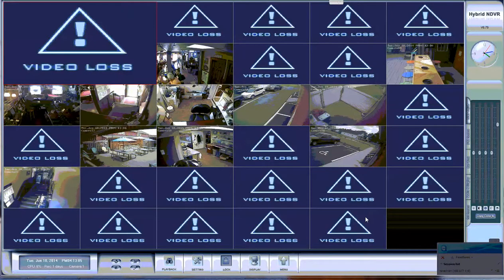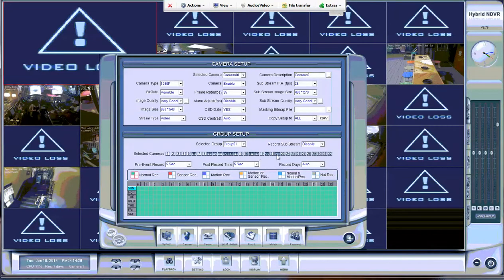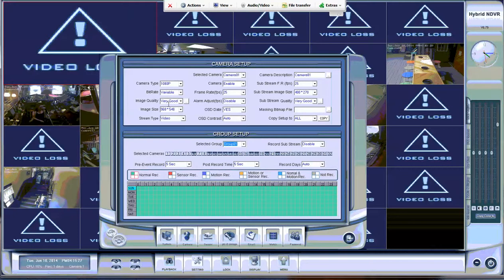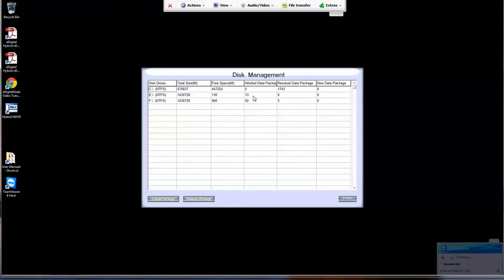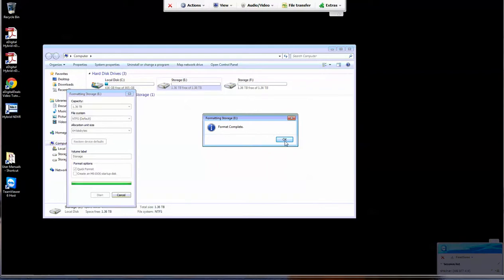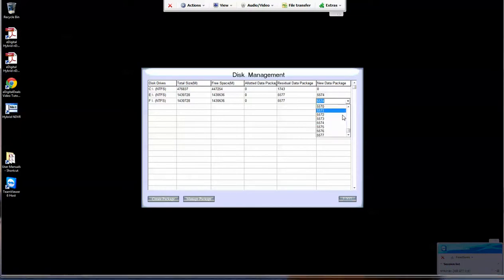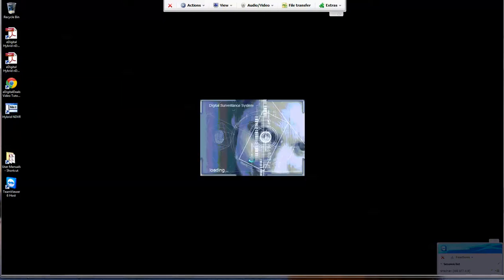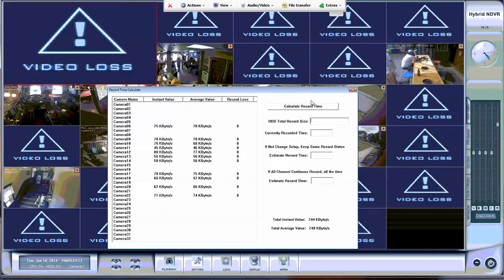NDVR Disk Management / Disk Allocation Tool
How to allocate storage space to the NDVR software using the proprietary Disk Management tool.